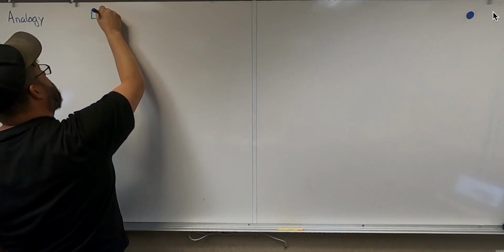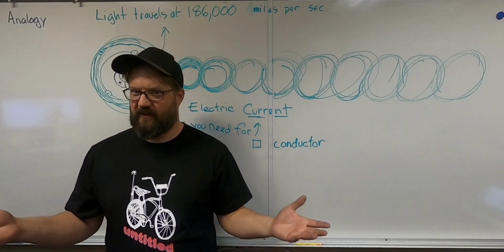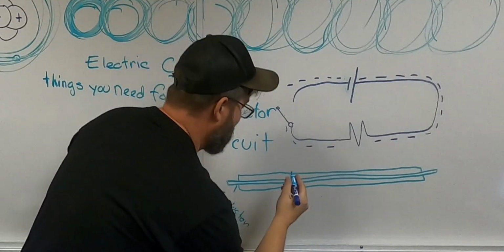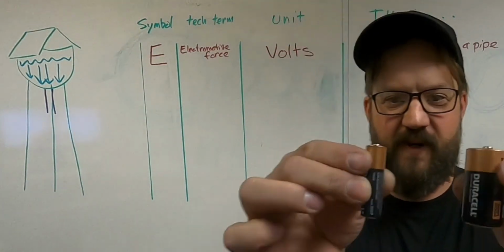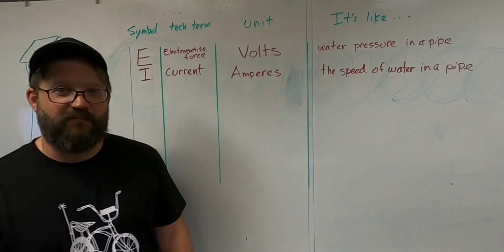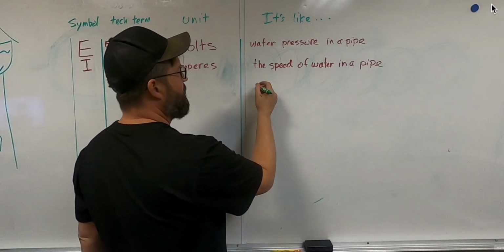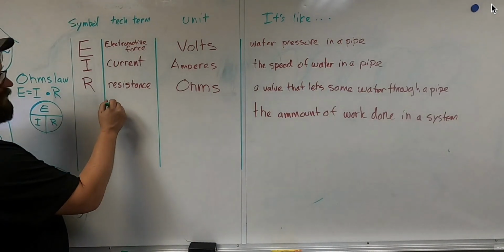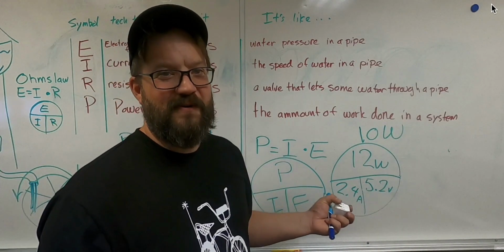Electricity Lecture 2022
Understanding Electricity Through Analogies

The video explores the fundamental concepts of electricity, electrical theory, and how these concepts relate to various fields of study like physics and chemistry. Mr. Bock emphasizes the importance of analogies in understanding complex ideas, particularly using the water analogy to explain electricity. This analogy compares the flow of electricity to the flow of water in a river, illustrating how changes in the river's width (similar to changes in resistance in electrical circuits) affect the speed of water flow.

Mr. Bock introduces key vocabulary and concepts, beginning with the analogy itself, which helps simplify the understanding of electricity without delving into technical jargon. He explains that just as rivers can have faster or slower sections due to their width, electrical current can vary based on the material it flows through. This leads to discussions about light travel, which moves at 186,000 miles per second, and how this relates to the behavior of photons in light.

He then shifts to the atomic level, describing how atoms consist of subatomic particles, including protons and electrons. The flow of electricity, or electric current, can occur when electrons are excited and create a chain reaction between atoms. This chain reaction is crucial for understanding how electricity works.

To create electric current, several elements are necessary. First, a conductor is required, with copper being a common example of a good conductor. Water, due to its composition, can also conduct electricity. The speaker emphasizes the importance of a circuit, which is a closed loop allowing electrons to flow continuously. He uses a diagram to illustrate how a circuit functions, including components like batteries and switches.
The video also touches upon the role of insulators, materials that prevent the flow of electricity, to ensure safety while handling electrical devices. Examples of insulators include glass and plastic, which protect against accidental electric shocks.

Throughout the video, Mr. Bock encourages viewers to make connections between their experiences in various classes and the principles of electricity. He suggests that understanding these concepts can enhance learning in subjects like auto shop, welding, and manufacturing, where electricity plays a vital role.

In conclusion, the speaker's goal is to provide a foundational understanding of electricity using relatable analogies and examples, making it accessible for students regardless of their background in science or math. This approach not only demystifies electrical concepts but also highlights the interconnectedness of different fields of study.